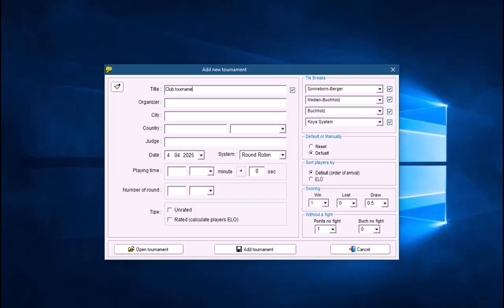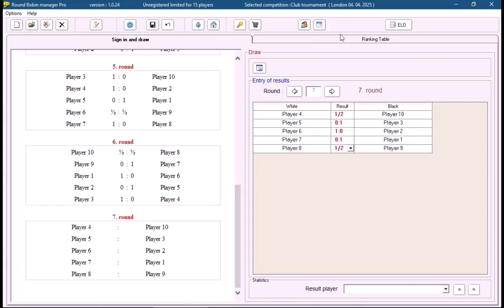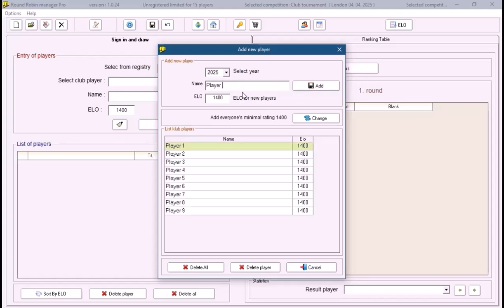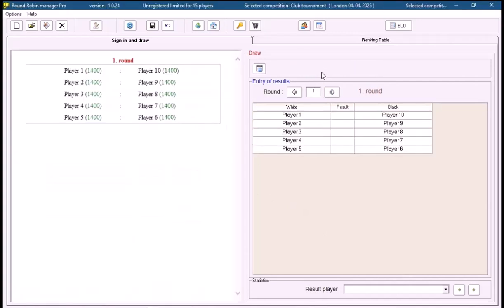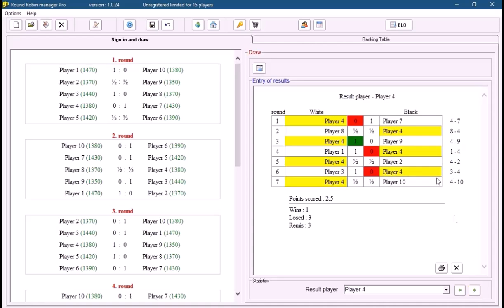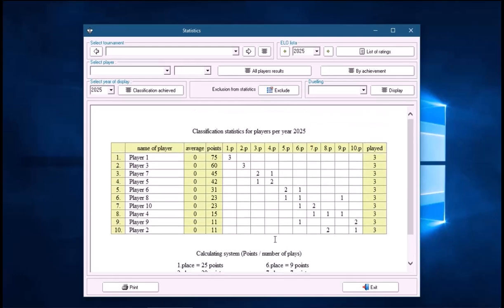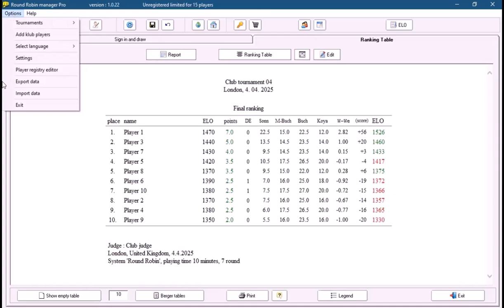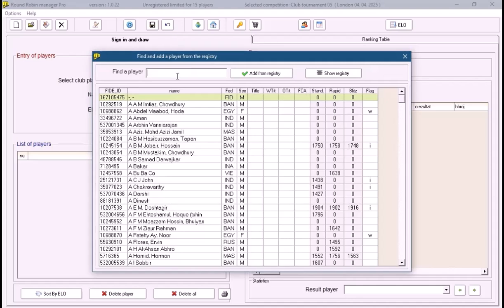Round Robin Chess Manager Pro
Program support all modern Tie-Break systems :

- Direct Encounter
- Sonneborn-Berger
- Koya System
- Buchholz
- Median-Buchholz
- Buchholz-Cut 1
- Number of Wins
- Number of wins as Black
- Number of plays as Black
- Kashdan System
- Tournament Performance Rating
- Cumulative Scores
- Cumulative Opponents Scores
- Performance Of Opponents
- Extra for black (BAP system)

The first parameter is points and second is always the direct encounter and then the parameters you specify. You can choose any 4 parameters out of 14
- Program contains FIDE playlist editor where you can download the latest list of players. When adding players to a tournament, you can select a player from the register.The program is also support by the register of the Slovenian Chess Federation
The program can also calculate the ELO chess rating according to the FIDE rules, which is determined from the table for calculating the expected rating.
When adding a new tournament, choose whether the tournament will be rated or not. You can also define Buch points for players who are free for a certain round.
If the tournament is rated, after the end of the tournament, you can save the last state of the achieved rating of the players (This option is useful for club managers) where players without a rating can get a club rating and approximately the one they would probably achieve if they participated in tournaments.
The program save the achieved rating and automatically loads this last rating at the next tournament, or you can set it manually.

If you want the program to calculate Elo players, you need to add club players.

Program support next functions :

- Player registry editor and also the option to update the FIDE list
- Calculate ELO (function is useful for club managers) where unrated players can get club ELO
- the program checks and reports if there is a new version of the program
- automatics save tournament and allows editing of all saved tournaments
- add club player
- ability to display the complete statistics for all tournaments
- ability to display the performance of each player
- export and import data when installing a new version of the program
- unlimited save and restore backups

Language support :  English, Germany, Croatien, Slovenien